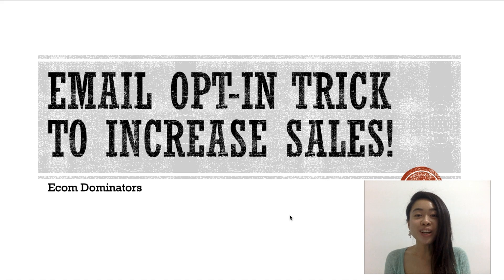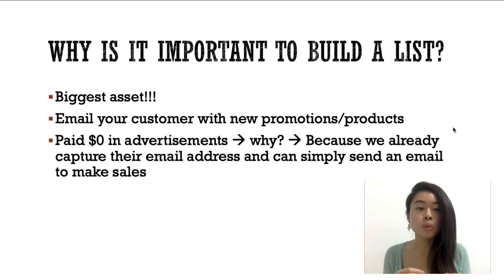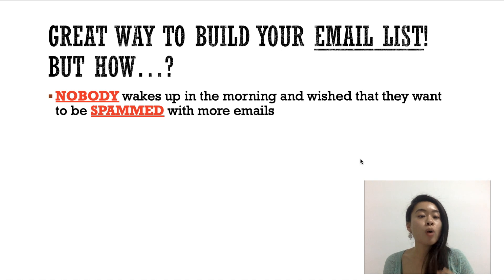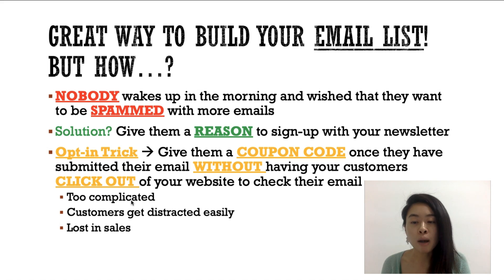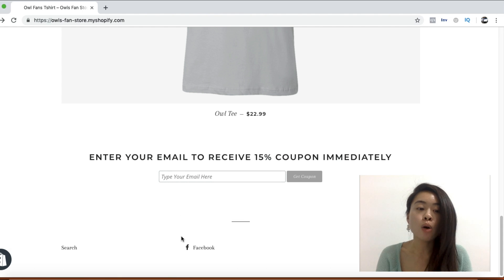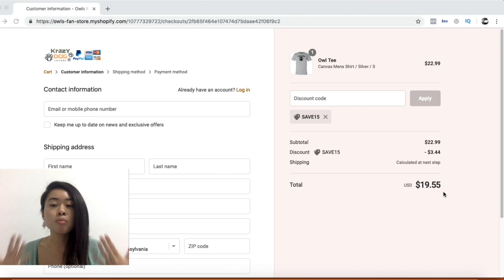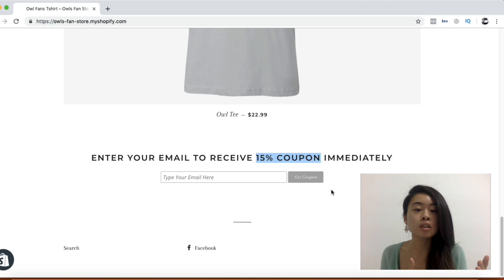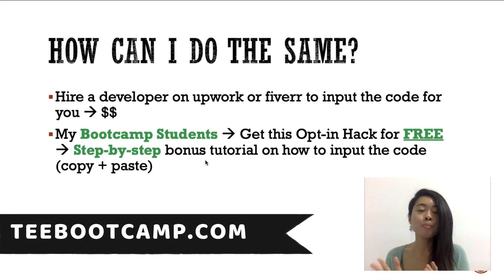SHOPIFY EMAIL OPT-IN HACK | HOW TO COLLECT MORE EMAILS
100% Free Training on How To Build Your Own T-shirt Store!

Start your own print on demand business today! With print on demand, there is no inventory, no employess, no equipment and no warehouse needed. All you have is a design file that sits in your computer. Your can start your own print on demand business anywhere in the world. Register for your free training at build.teebootcamp.com